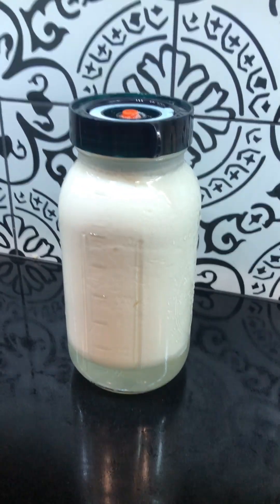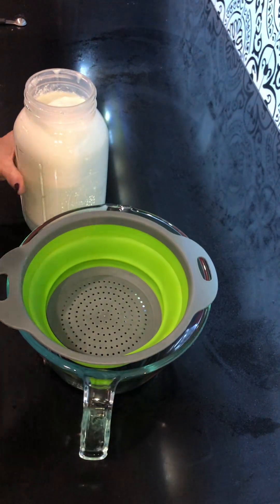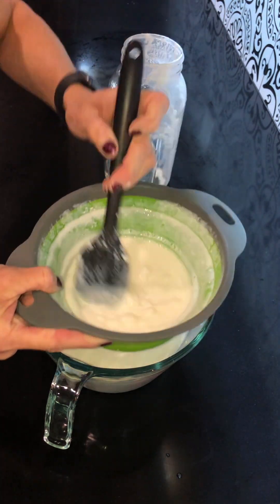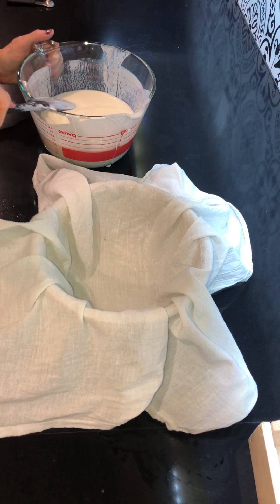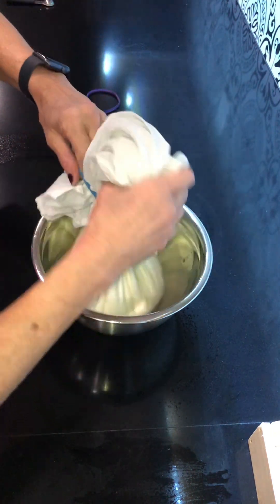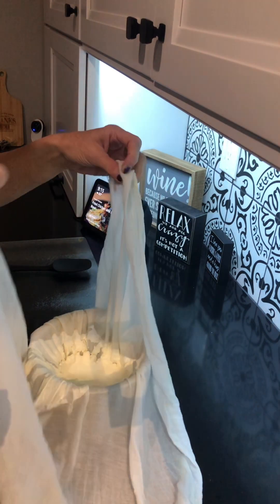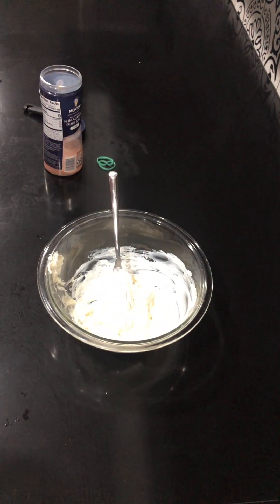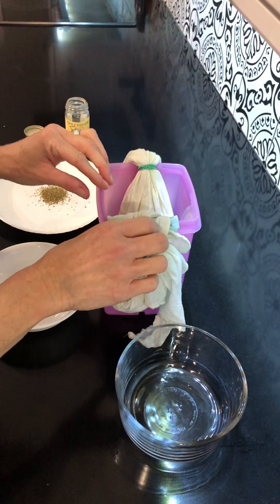Kefir Cheese! Easy, tangy, delish!!!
Kefir cheese from start to finish! Cheese is one of many awesome things you can do with kefir. This creamy delicious cheese takes a few days to make, but much of the time is waiting. It’s easy! Give it a try and let me know how you like it 🤍

You need:
Kefir (kefir grains and whole milk)
Tea towel or a couple layers of cheese cloth
Salt
A colander
Rubber band
Tall container
*herbs optional